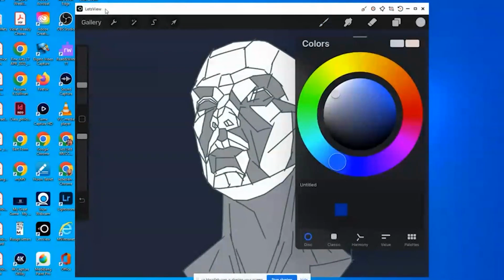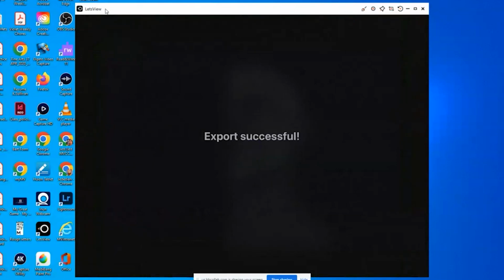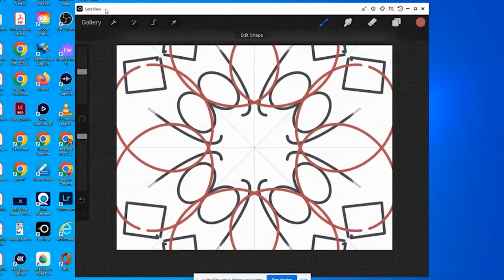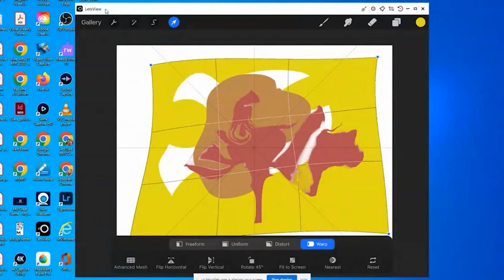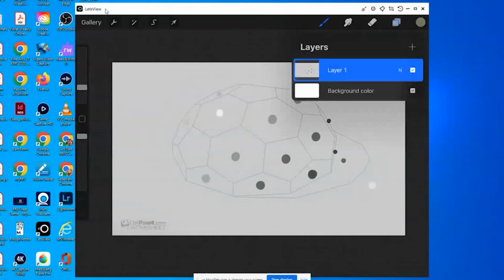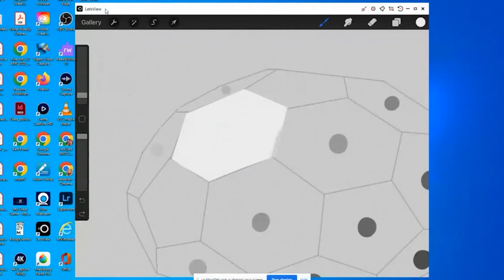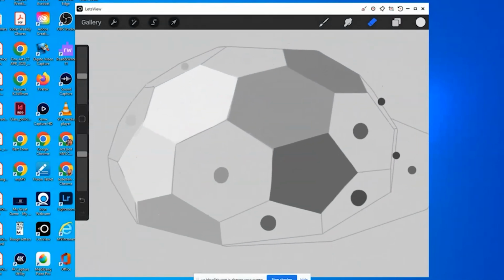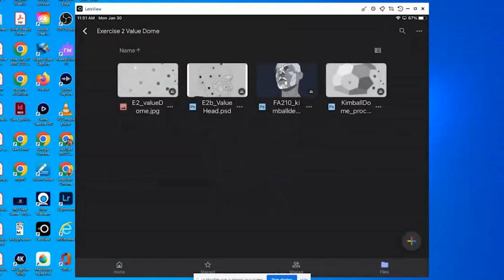E2 Procreate Value Dome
Both a Value Dome intro demonstration and some walk thru of Procreate tools